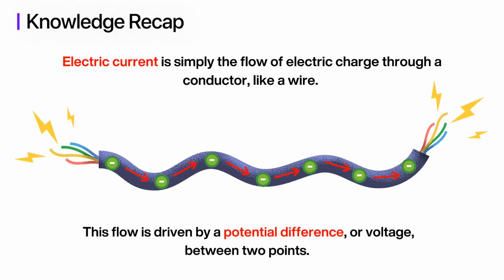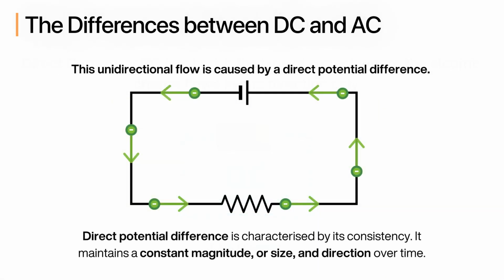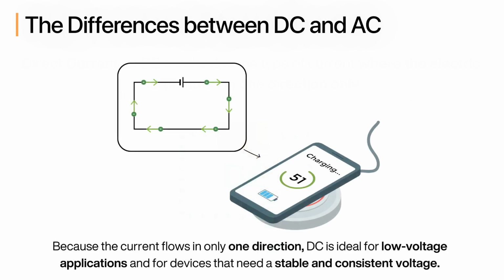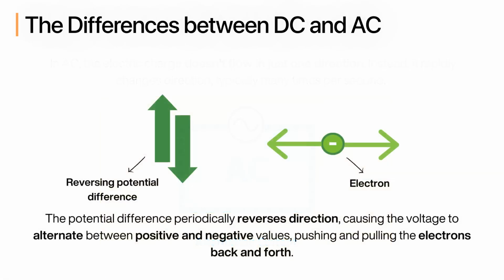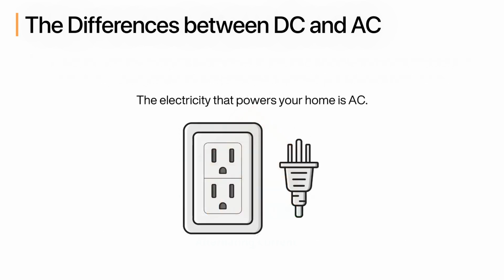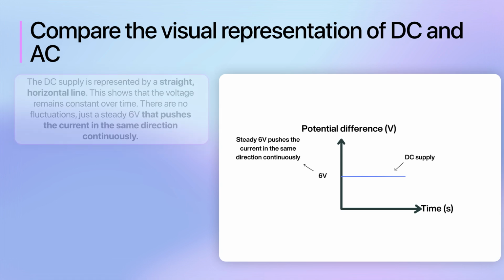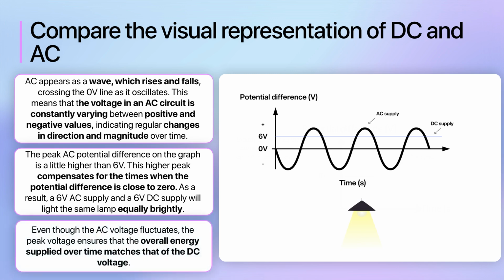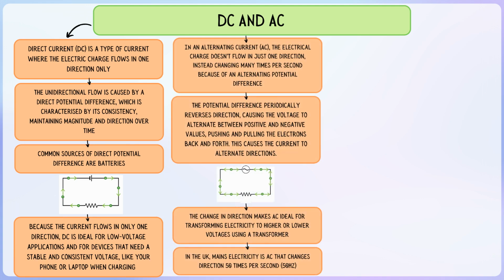DC and AC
Welcome to our comprehensive lesson on Direct Current (DC) and Alternating Current (AC)! In this video, we'll explore how to differentiate between these two types of electric current and help you understand their distinct properties and applications.

📚 In this lesson, you will learn:

- How to explain what electric current is and the role of potential difference in driving the flow of electrons.

- How to identify the characteristics of direct current (DC), such as its unidirectional flow driven by a constant potential difference.

- How to recognise the common sources of DC, like batteries, and their application in low voltage and stable energy devices.

- How to describe alternating current (AC) and its properties, including the periodic reversal of direction caused by alternating potential difference.

- How to understand why AC is ideal for long-distance electricity transmission, as it can easily be transformed to different voltages.

- How to interpret visual representations of DC and AC using graphs, noting the consistent line of DC versus the oscillating wave of AC.

- How to evaluate the impact of peak AC voltage on energy supply compared to a DC source.

✨ Key concepts covered:

- Direct Current (DC): Learn about its consistent magnitude and direction, and how it's ideal for devices requiring stable voltage.

- Alternating Current (AC): Understand its periodic direction change and its suitability for high voltage transmission.

- Graphical Representation: Use graphs to visually understand the differences between DC and AC potential differences.

By the end of this lesson, you’ll be able to distinguish between DC and AC, appreciate their unique roles, and make informed choices about their use in various electrical systems.

🤔 Common Questions Answered:

- What is the difference between DC and AC current?
- How does direct current flow in a circuit?
- Why is alternating current used for power transmission?
- How do batteries provide DC to electronic devices?
- What is the significance of AC changing direction 50 times per second in the UK?
- How do transformers work with AC to change voltage levels?
- How can graphs help illustrate the differences between DC and AC?
- Why does AC have a higher peak voltage compared to DC?

Expand your knowledge on electricity and circuits with our GCSE lessons at Sophos Education to boost your mastery in physics!